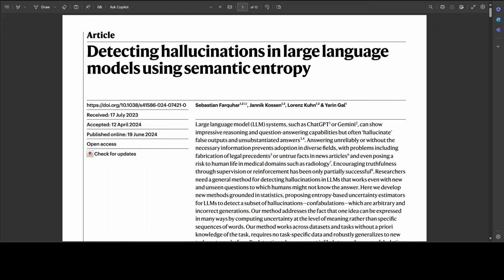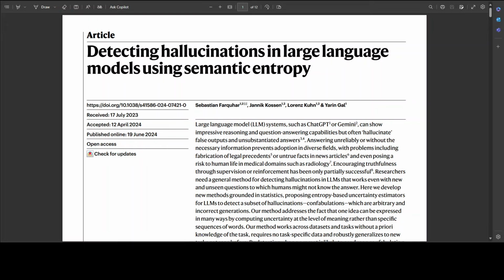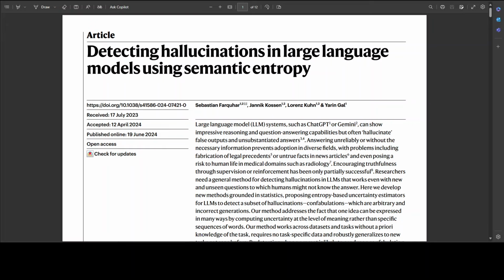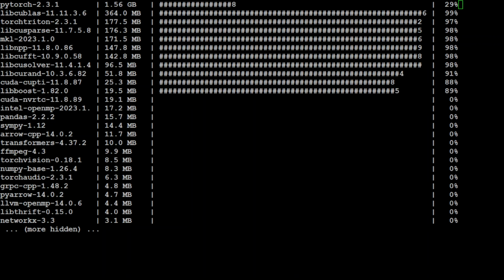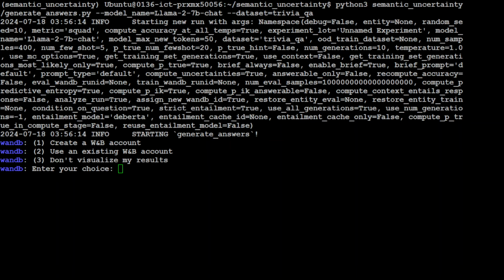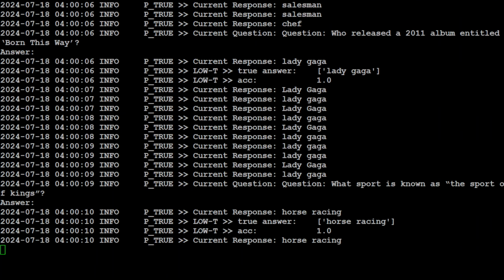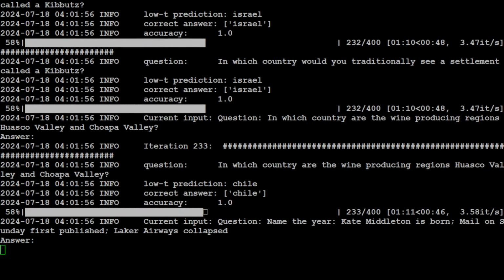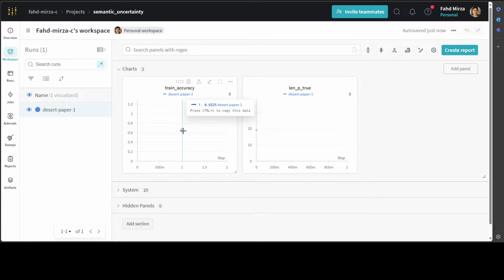Hallucination Detector for LLMs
This video installs this Hallucination Detector locally and shows how it works. It is grounded in statistics, proposing entropy-based uncertainty estimators for LLMs to detect a subset of hallucinations—confabulations—which are arbitrary and incorrect generations.